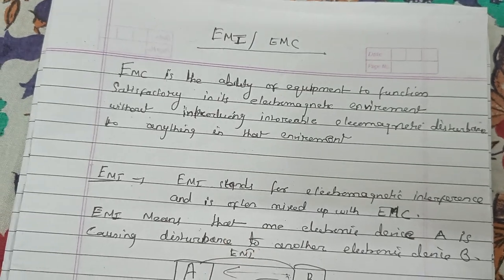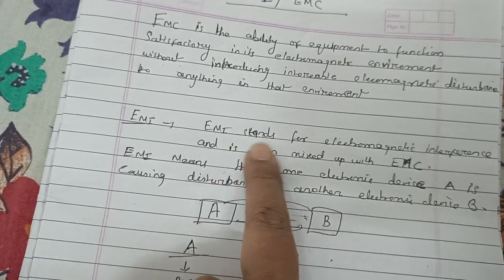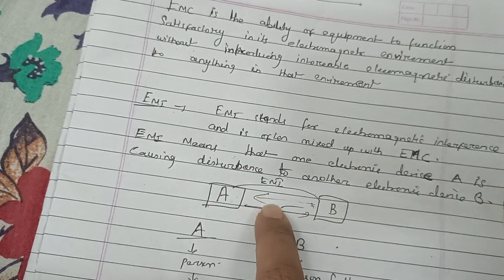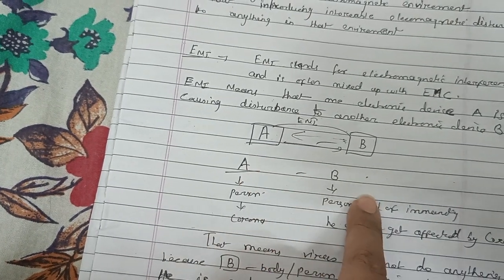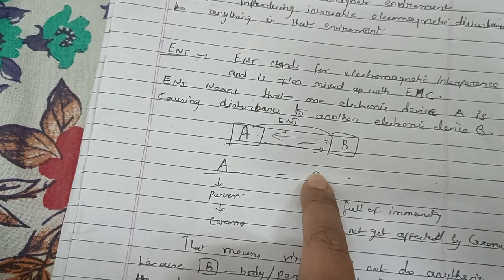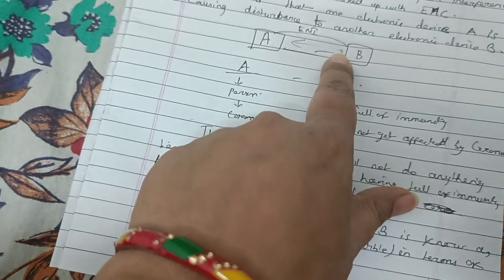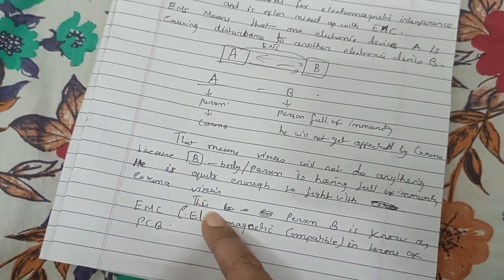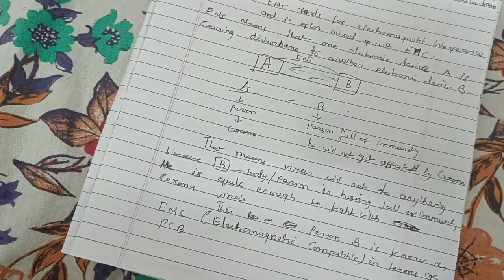what is EMI EMC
in this video I tried to explain what is EMI EMC